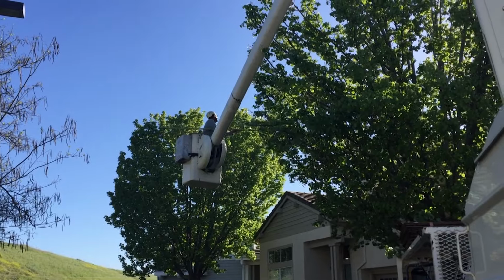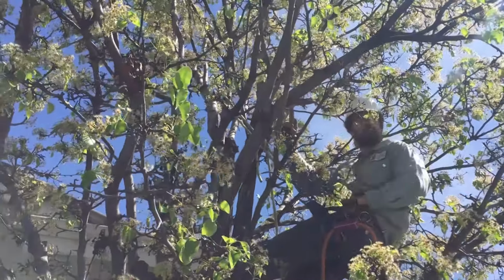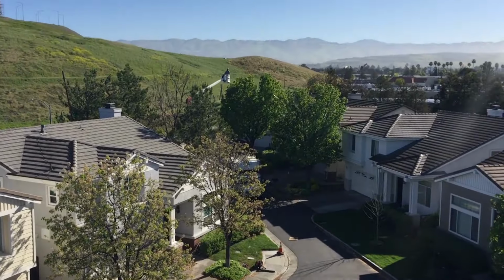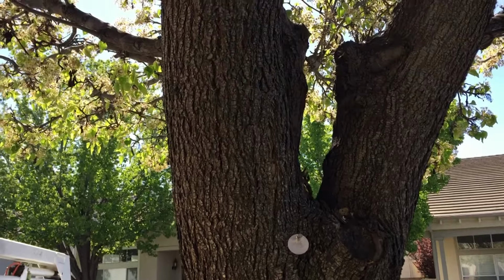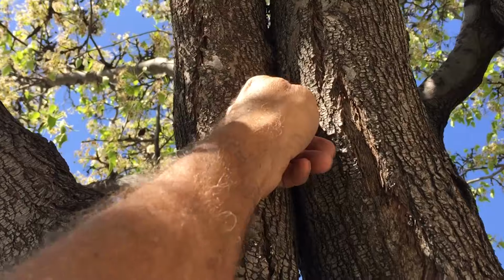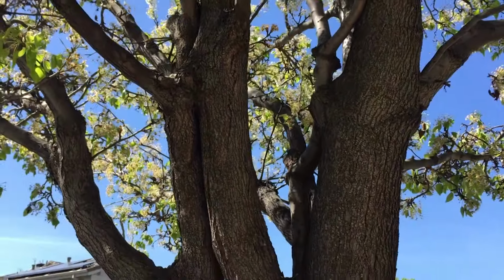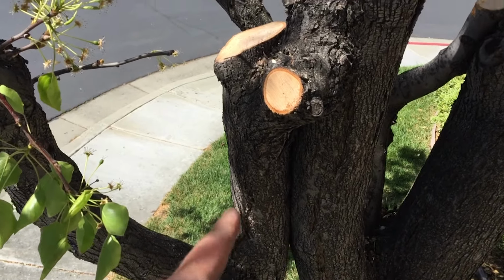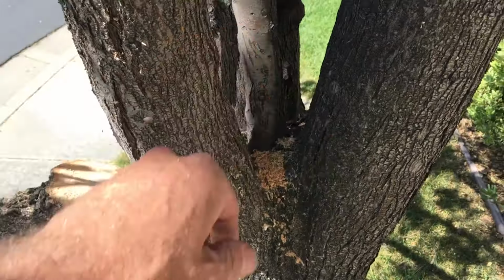Why Prune? What are your REASONS?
Good question is why? This video answers some of these questions at one of our job sites.